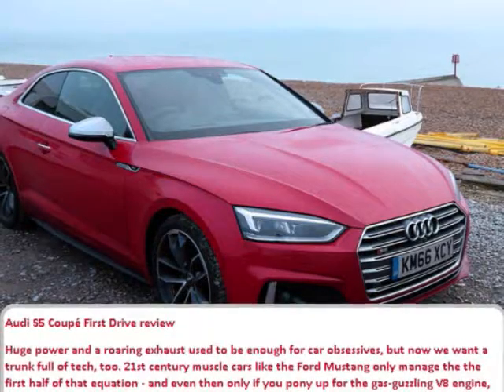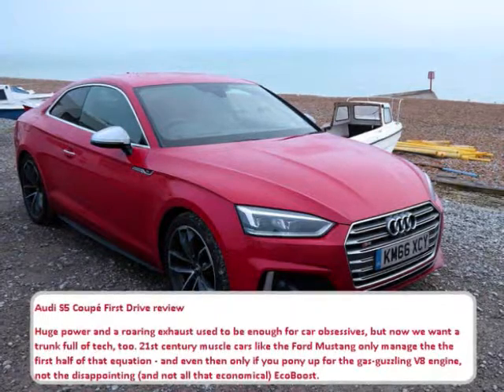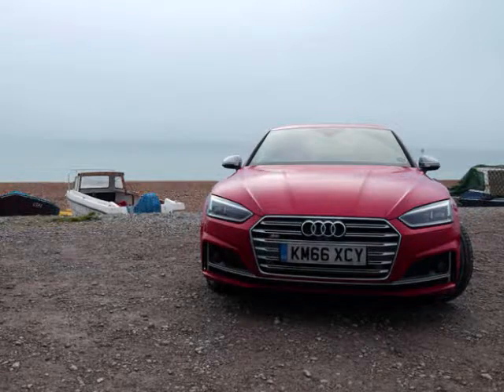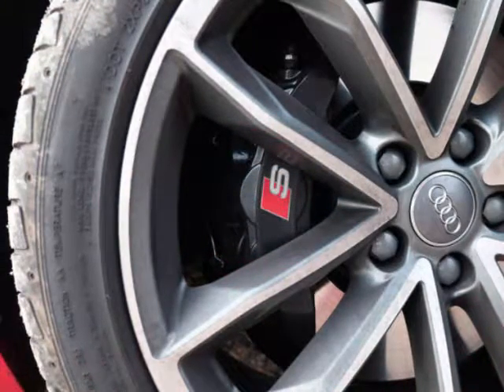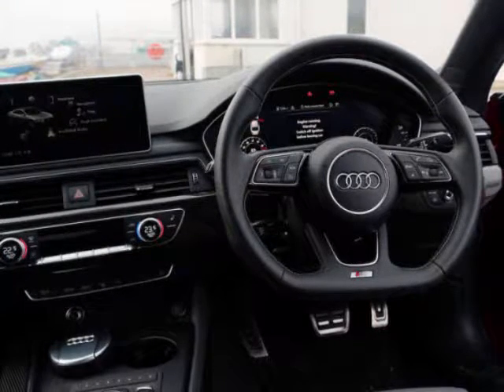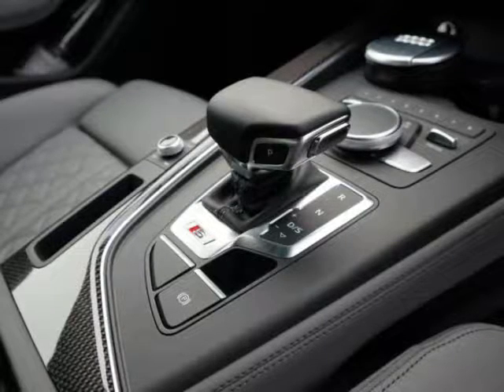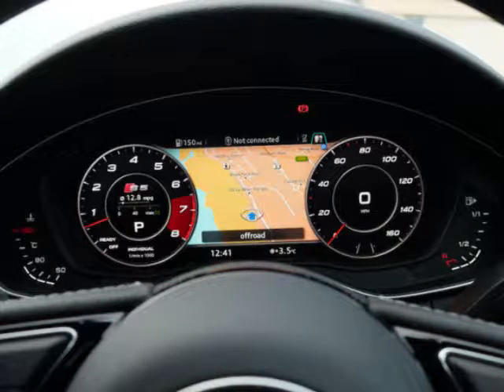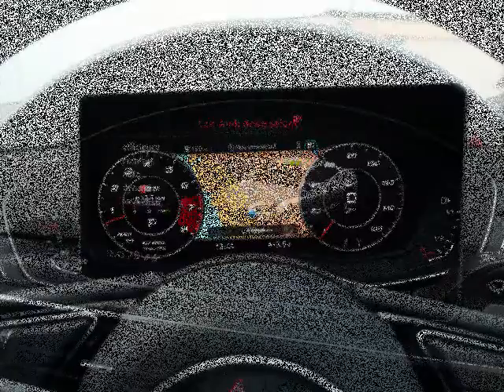Audi S5 Coupé First Drive review